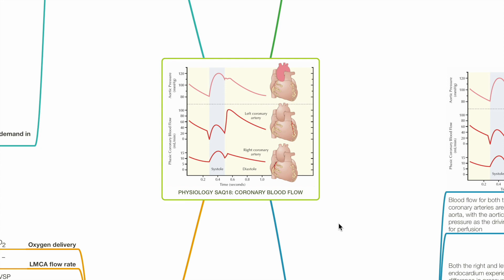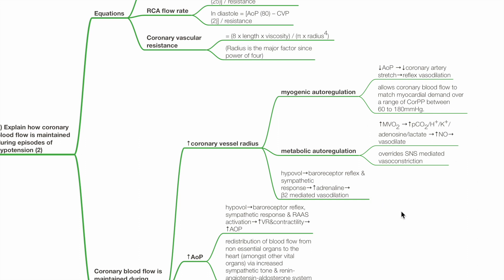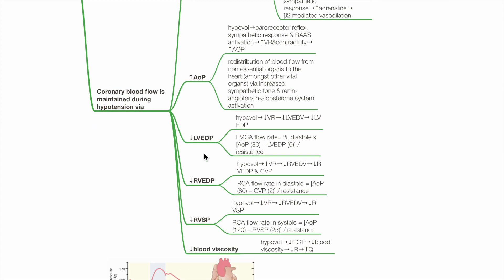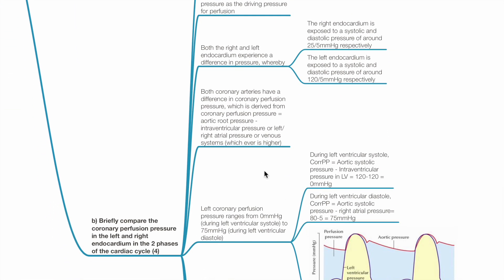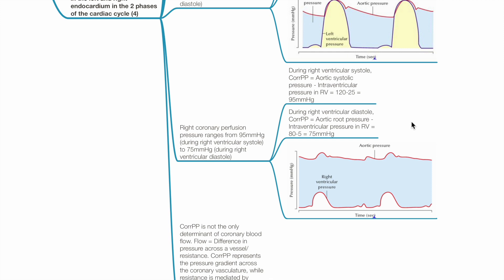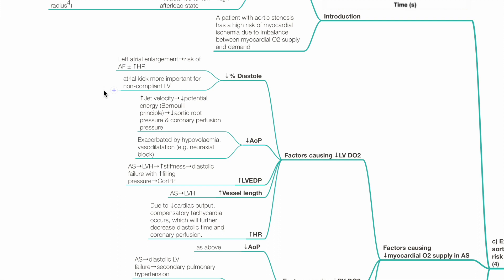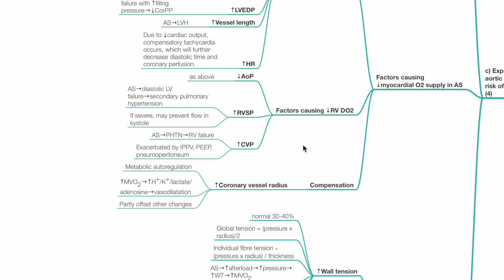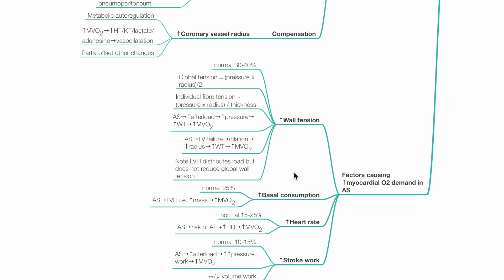PHYSIOLOGY SAQ18: CORONARY BLOOD FLOW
a) Explain how coronary blood flow is maintained during episodes of hypotension (2)
b) Briefly compare the coronary perfusion pressure in the left and right endocardium in the 2 phases of the cardiac cycle (4)
c) Explain how a patient with aortic stenosis has a high risk of myocardial ischemia (4)

Suggested reading:
Chambers D, Huang C, Matthews G. Basic Physiology for Anaesthetists, 2nd edition. Cambridge Medicine. 2019.

Peter Kam & Ian Power. Principles of Physiology for the Anaesthetist, 4th edition.
CRC Press. 2020.

Kerry Brandis. The Physiology Viva Questions and Answers. Australia Print and Copy. 2002.